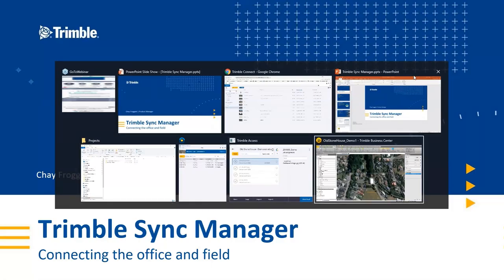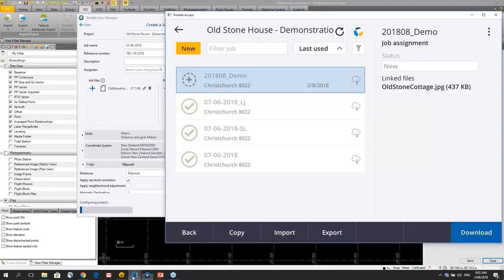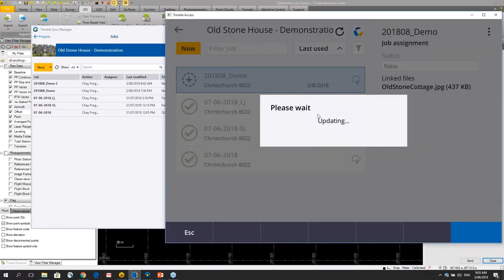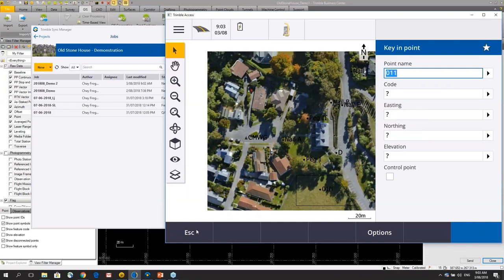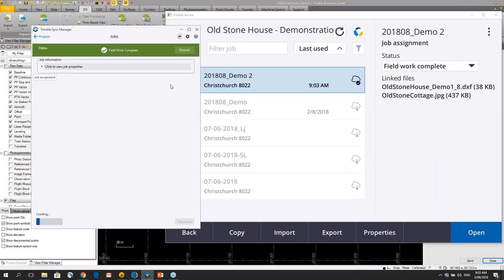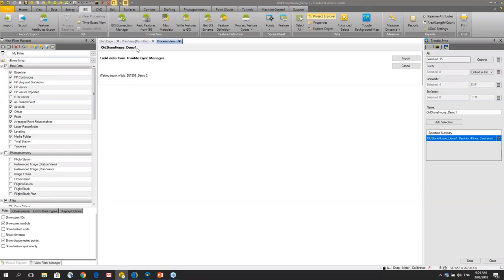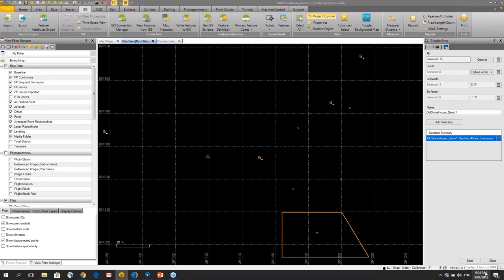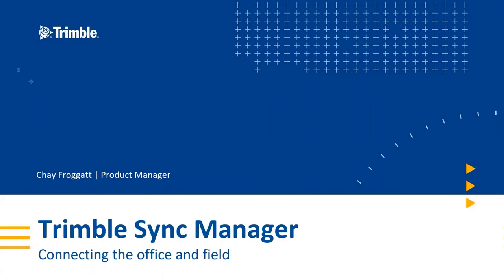Trimble Sync Manager in two minutes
Brief info about new Trimble utility for connecting the office and field data